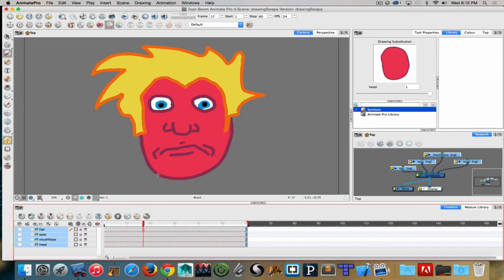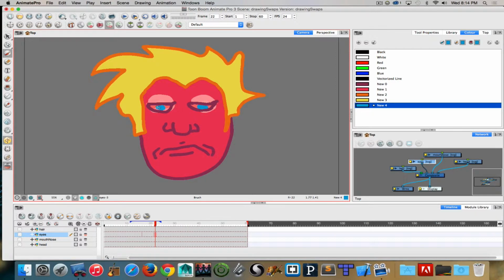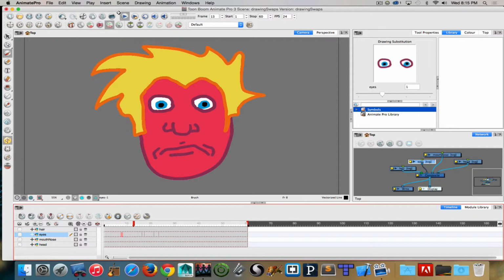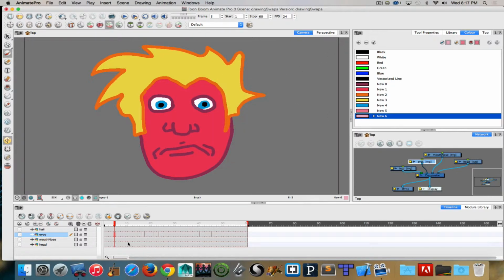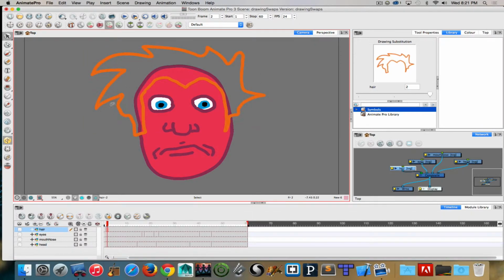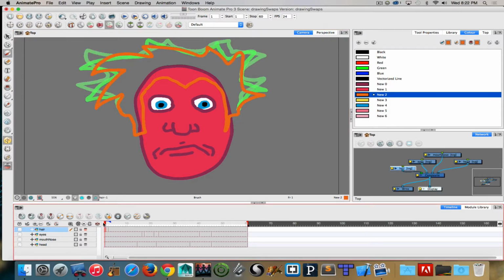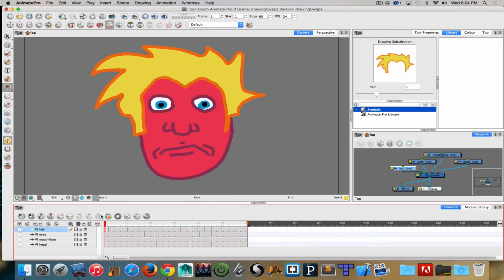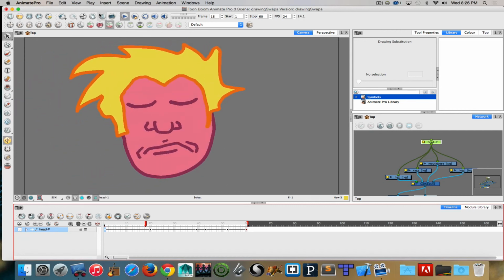animation drawing substitution (swap)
swap drawings in Animate Pro. How to do drawing substitution.